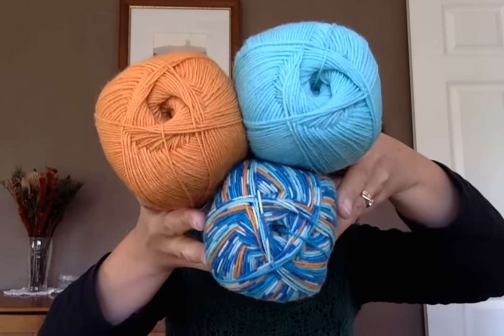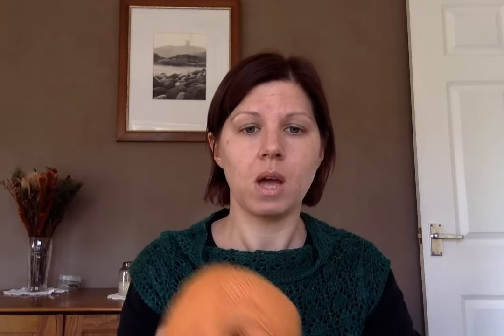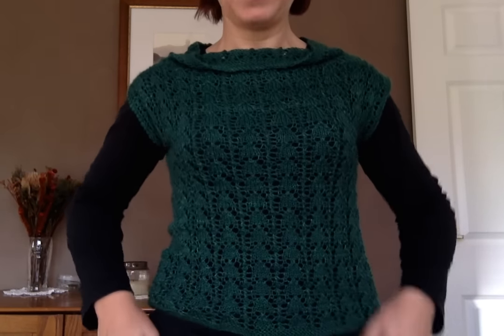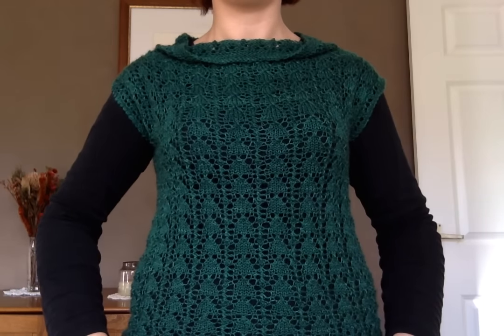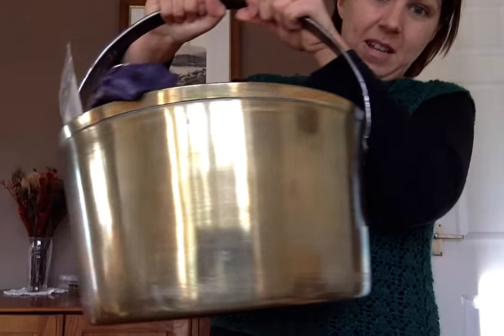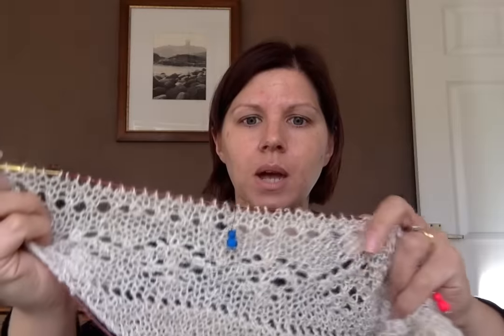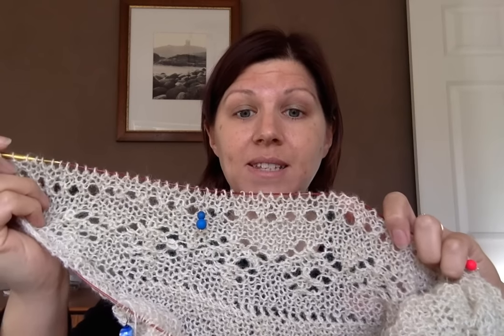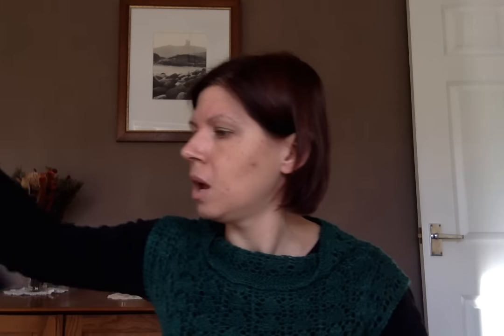BritYarn 12 The Birds have landed.